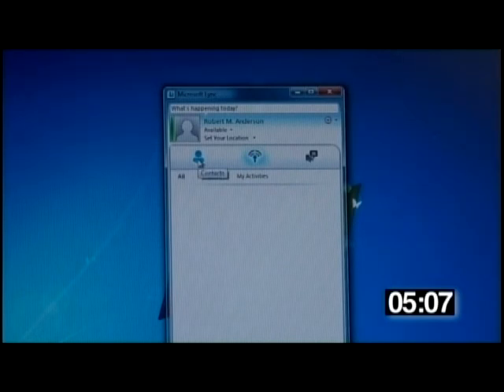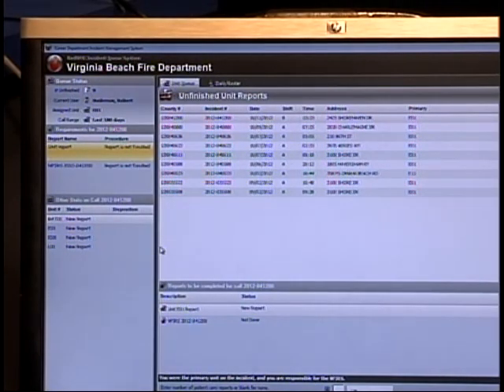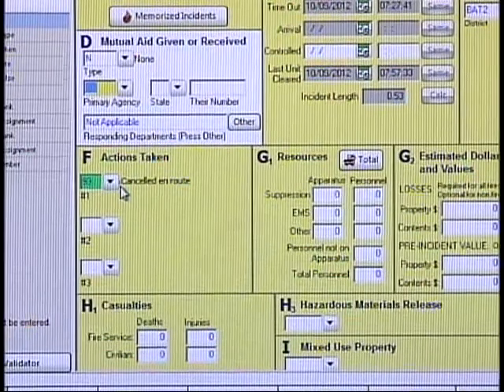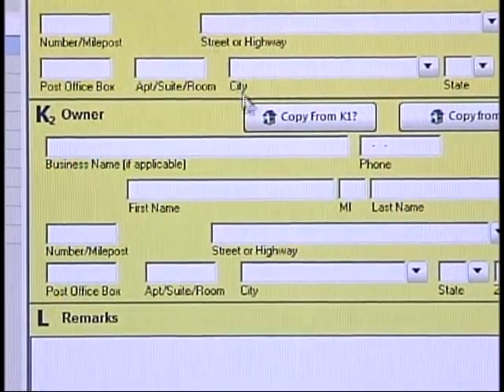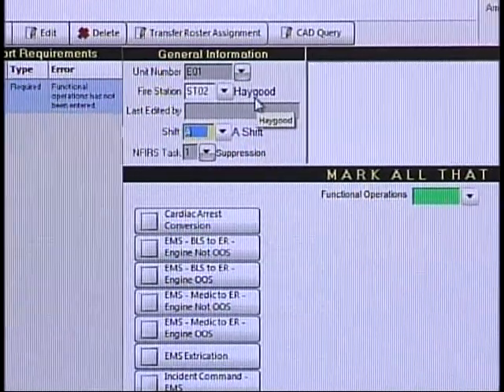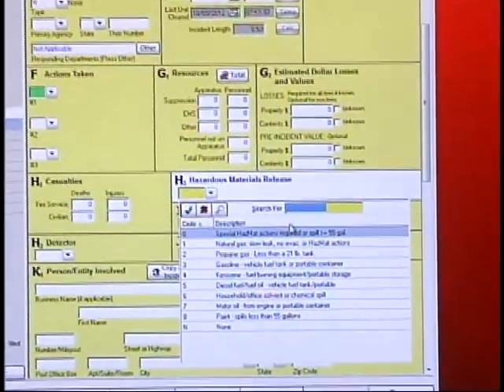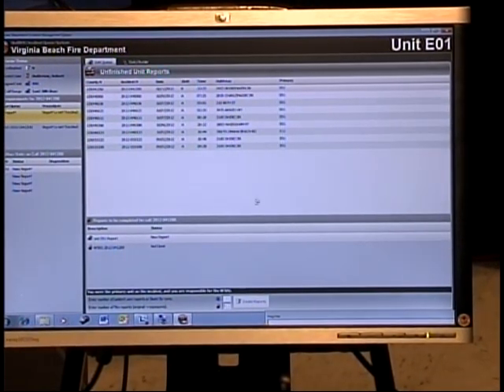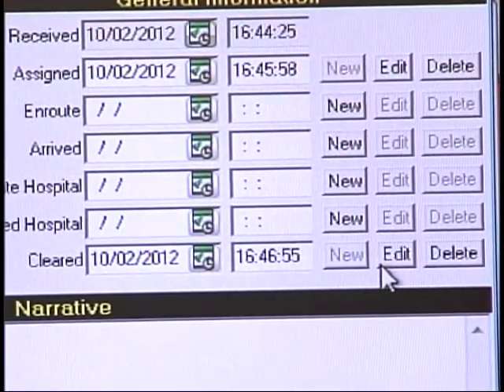Fire Report Training 1-9-13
Cathy Morse and District Chief Vance Cooper live training on Fire Reports